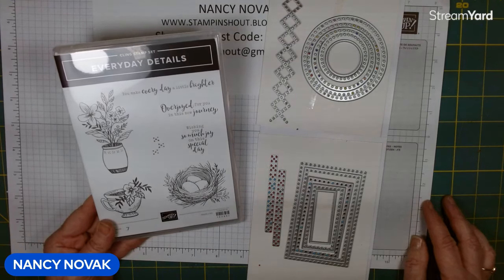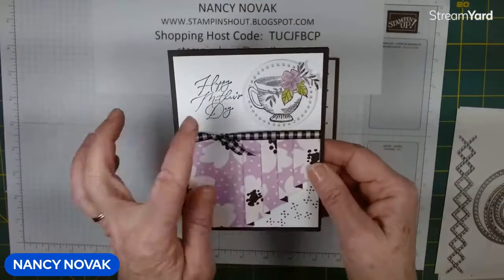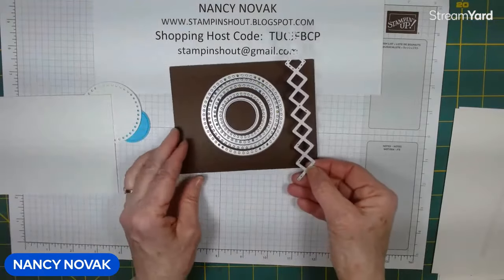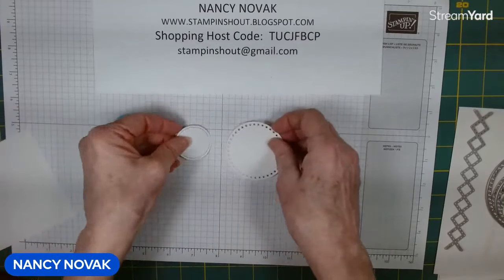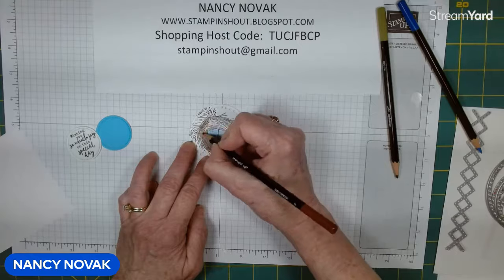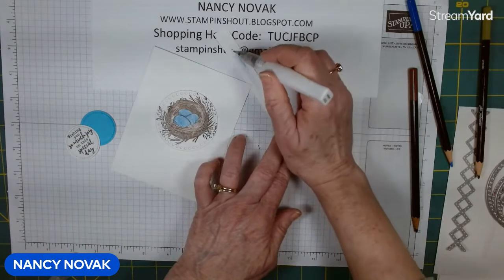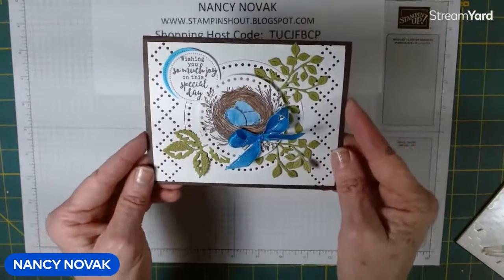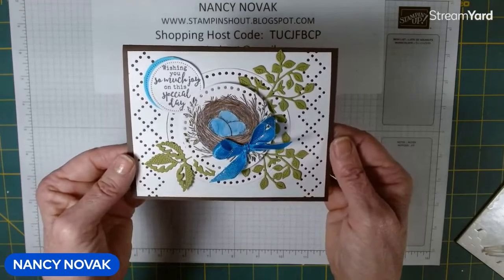Crafting Wonders: Watercolor Pencil Magic with Stampin' Ups! Everyday Details Bundle.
Follow along and learn the art of watercolor pencil magic as we bring this masterpiece to life, using Stampin' Ups! "Everyday Details Stamps & Dies. Complete your card with a charming sentiment and a bow adorned with azure afternoon ribbon.

From delicate die cuts to the whimsical birds nest stamp, this card is a true delight for the senses.

Don't miss out on the fun, Click play now.

💌Learn step-by-step as we craft together.

 🌟NEW VIDEOS AT 9:00 PM EST! M-W-F🌟
My DIY videos are always short.  I do the fast forwarding for you. :)

🎉HOST CODE: TUCJFBCP

👉PROJECT SHEET: See more pictures and a list of Size, Supplies & Shopping